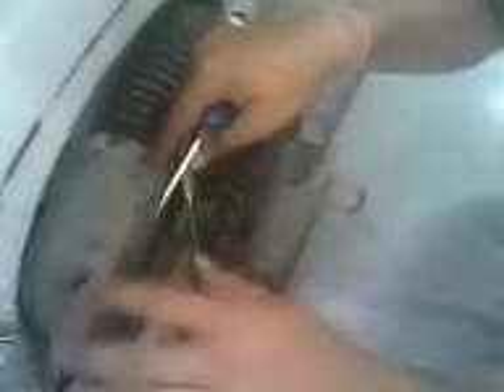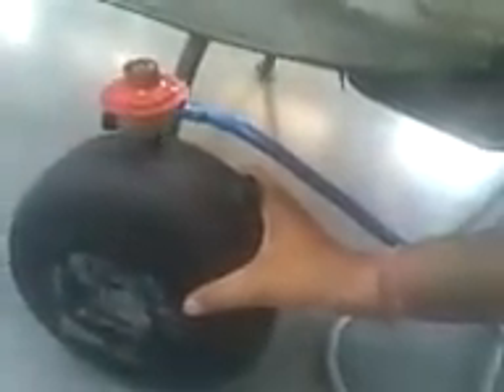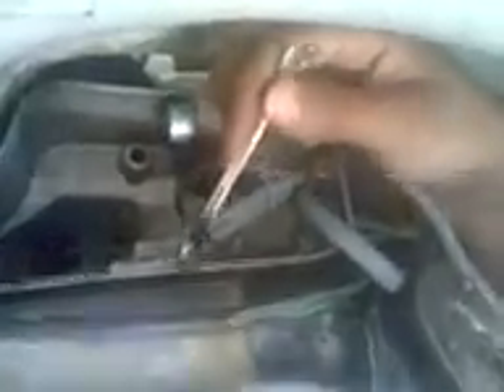lpg scooter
now its very easy to run your petrol running scooter on the LPG with some very simple and easy modifications to the existing engine